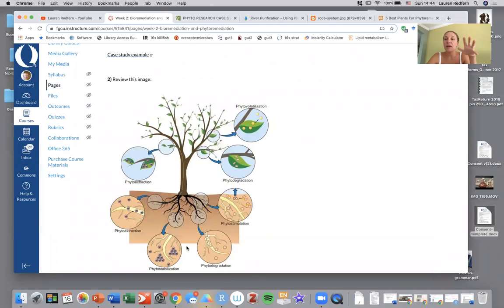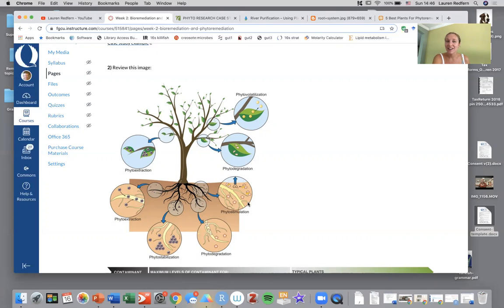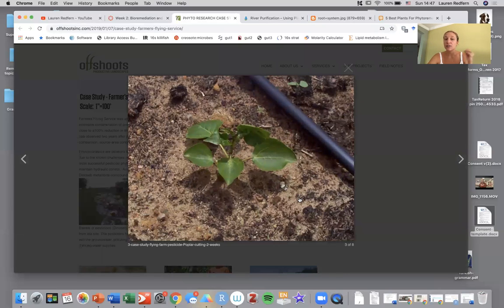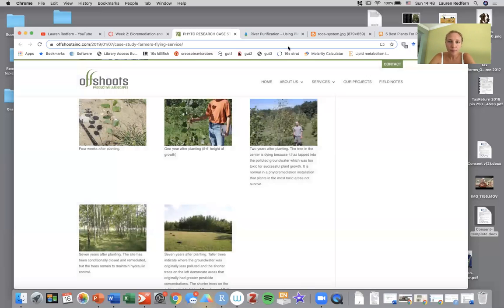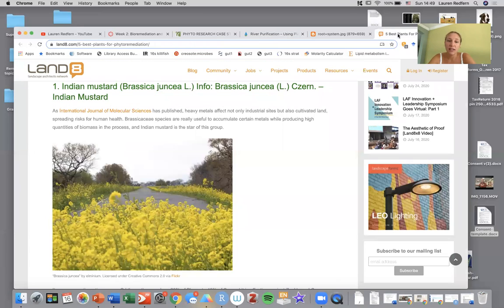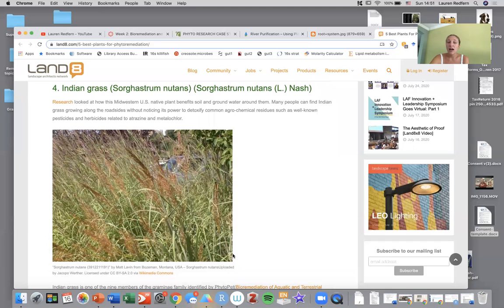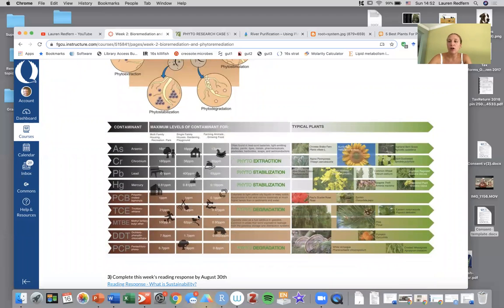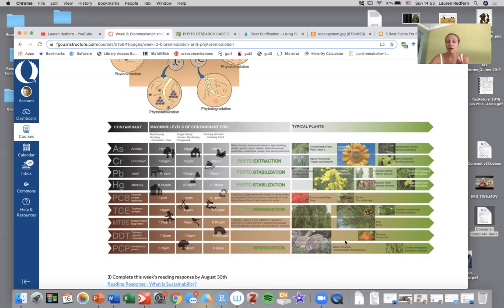Colloquium: Week 2- Phytoremediation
This is a brief introduction to Phytoremediation.